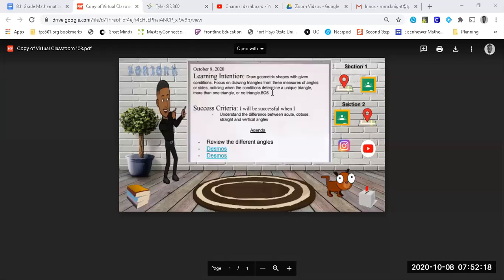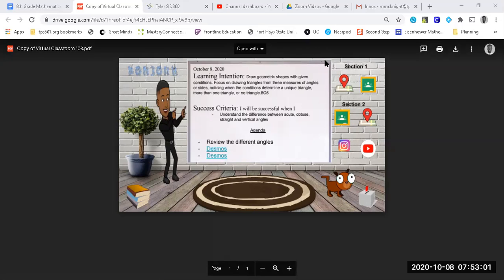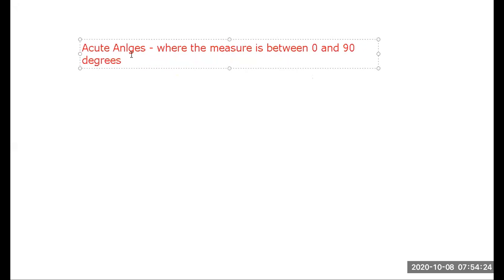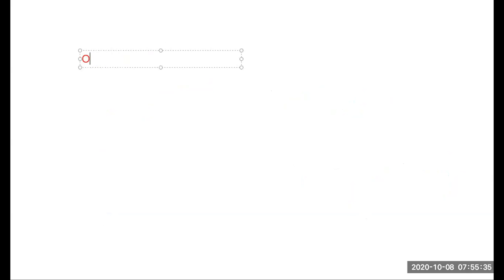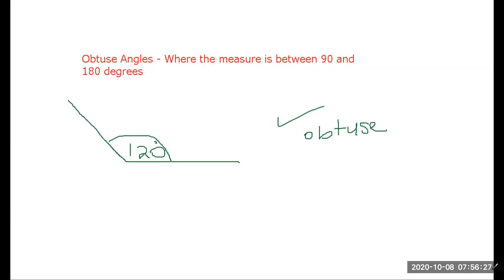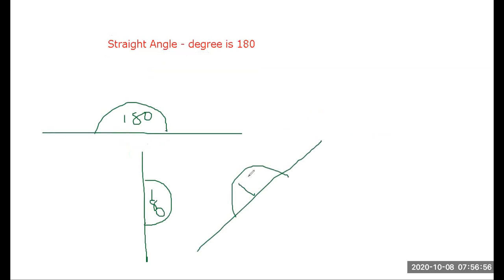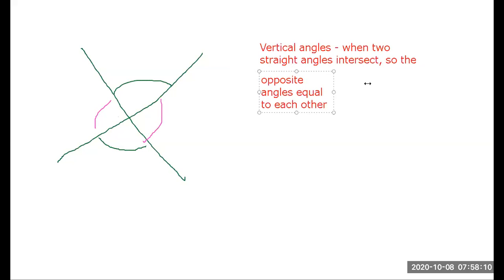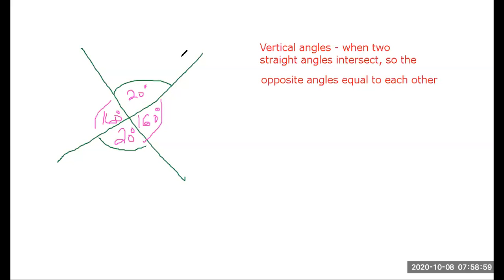Acute, Obtuse, Straight, Vertical Angles